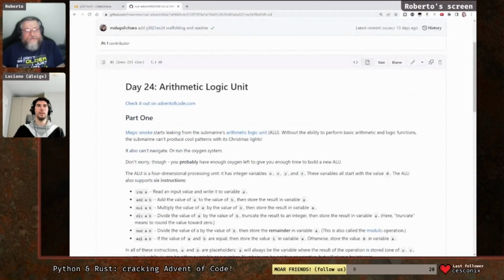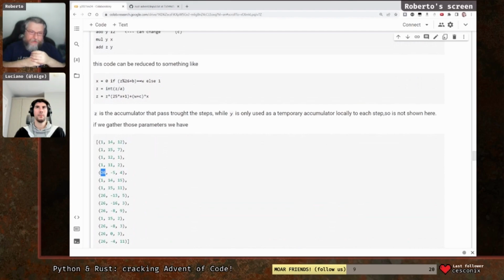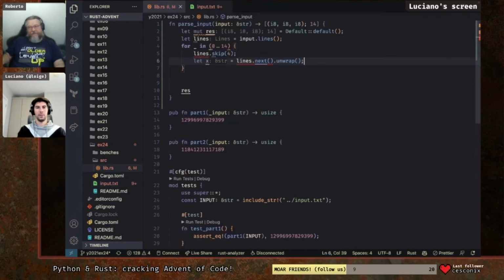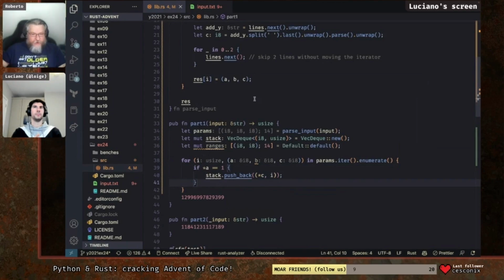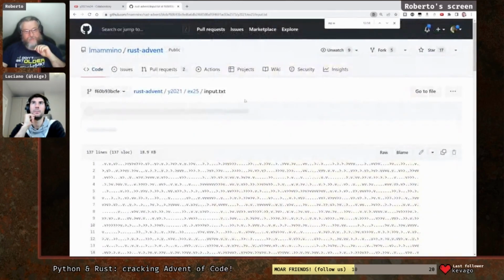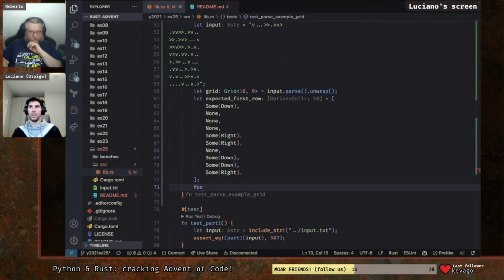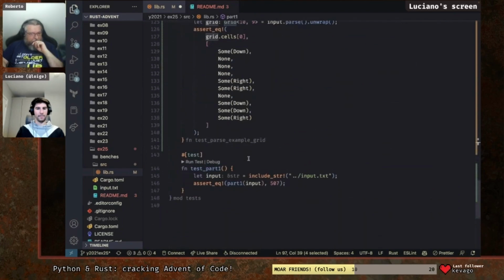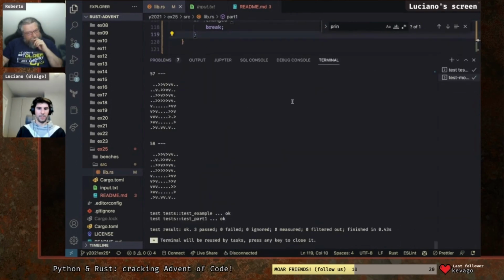🦀 Rust vs 🐍 Python: Advent of code in Rust - solving days 24 & 25/2021 (Twitch Live 2022-10-10)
In this episode, we solved days 24 and 25 of Advent of Code y2021 using Python and Rust. We finally completed the year 2021 and we can now look forward to a new series of challenges in December! 🤩

If you have any suggestions, we'd love to hear them, so please leave a comment or create a PR!